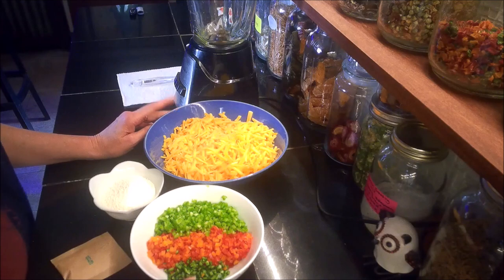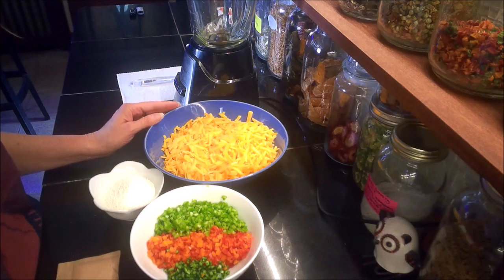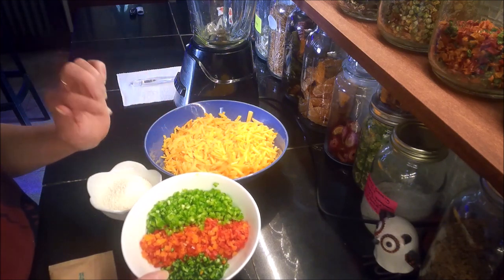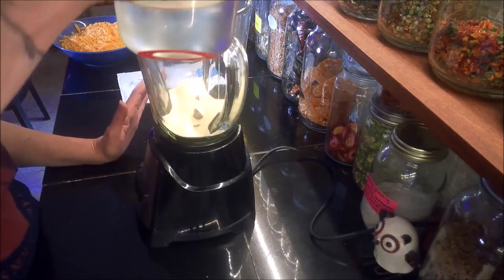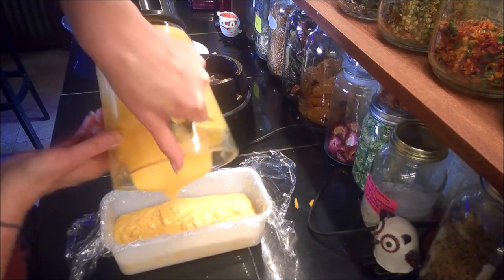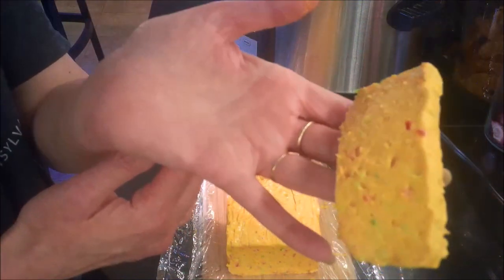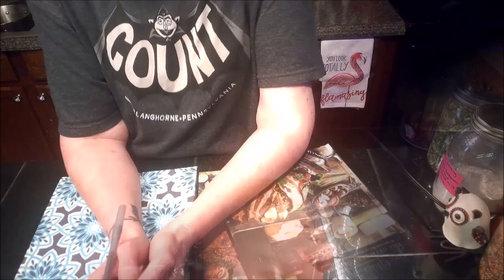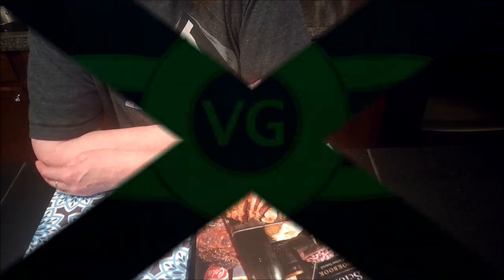How To Make: Homemade Velveeta Cheese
Welcome back for a How to video for homemade Velveeta cheese.
Ingredients need:
1 lbs shredded cheddar cheese
6 TBS powdered dry milk
1 envelope unflavored gelatin
1 cup boiling water